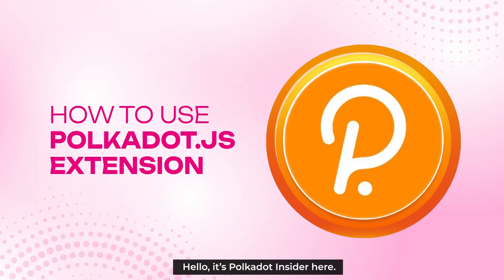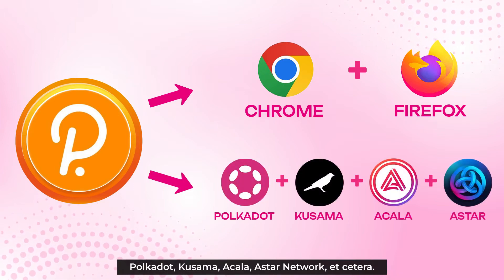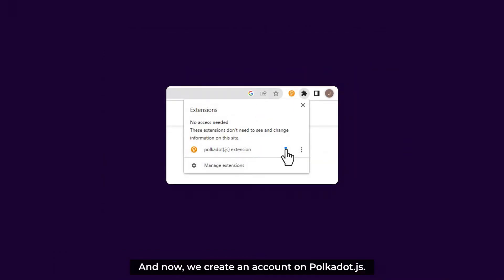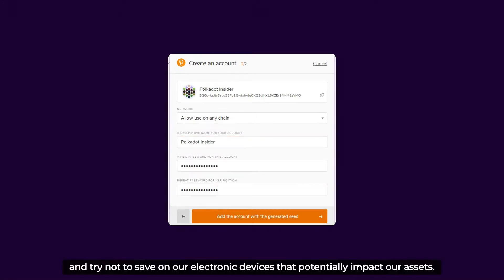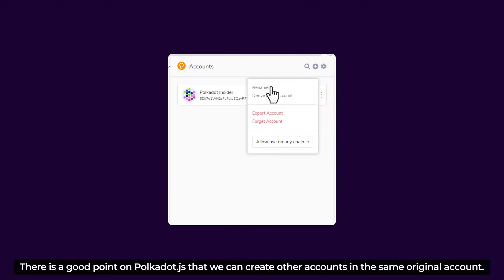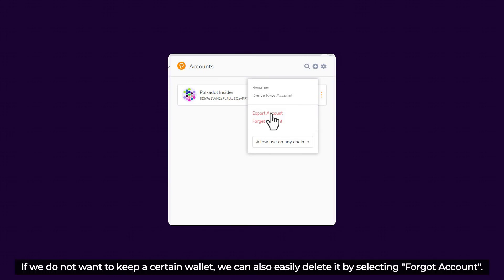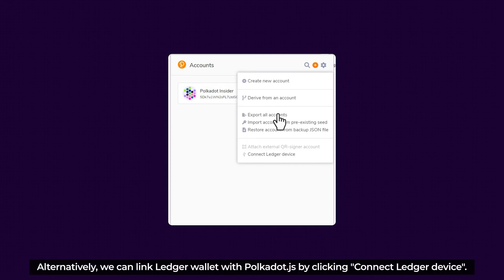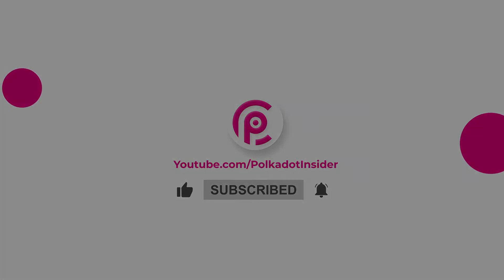Polkadot.JS Wallet Demystified: Step-by-Step Tutorial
In today's episode, we have an insightful learning video about "How To Use Polkadot JS Extension".

To get support in using Polkadot and Kusama dApps, keep in touch and follow Polkadot Insider on several social platforms. Your feedbacks and suggestions are exactly what we are looking for.

Meet the Polkadot Insider team at (and get some rewards)